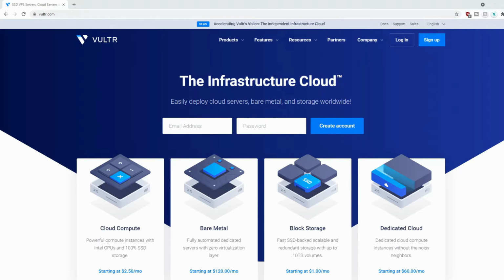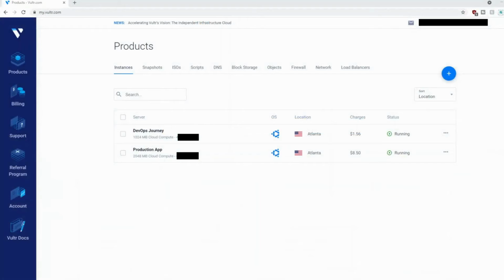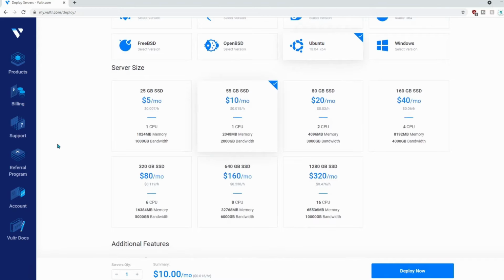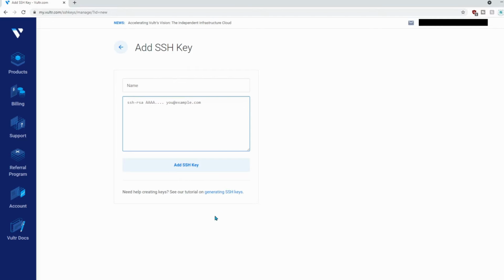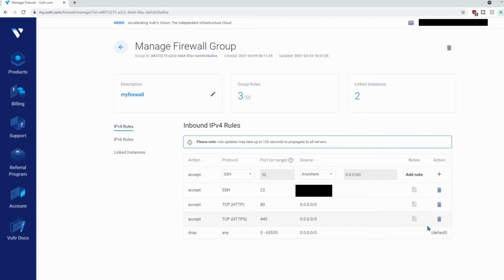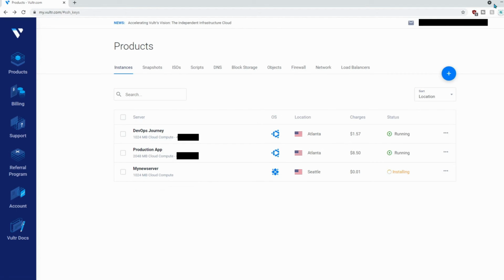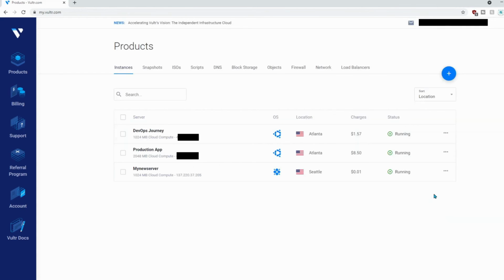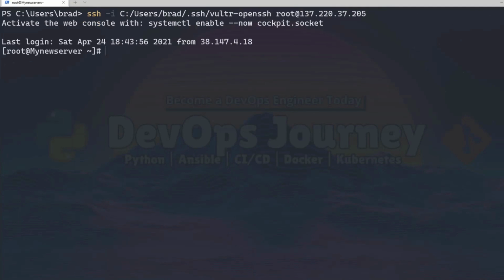How to Deploy a Cloud hosted Server on VULRT | Tutorial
How to Deploy a Cloud hosted Server on VULTR | Tutorial